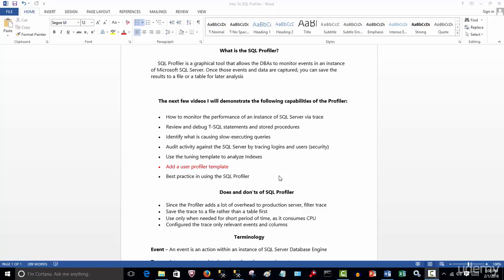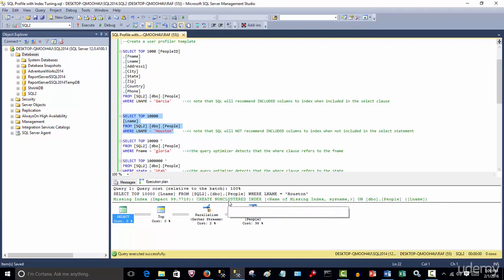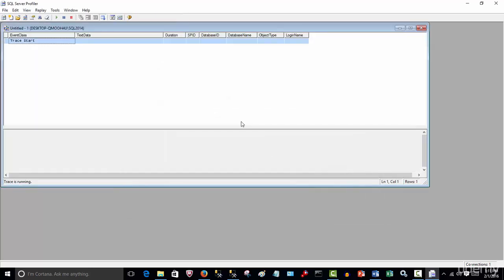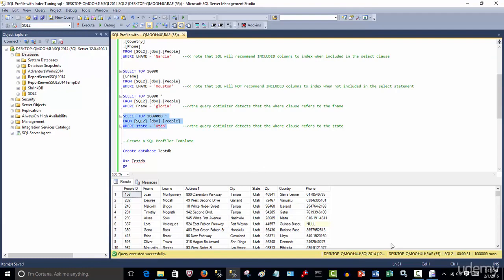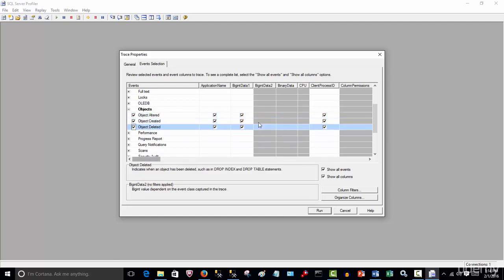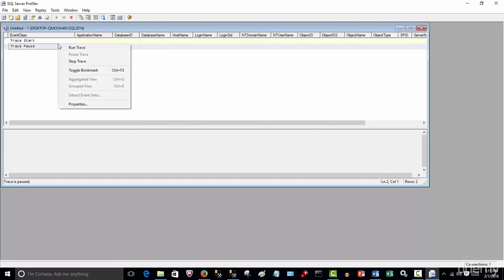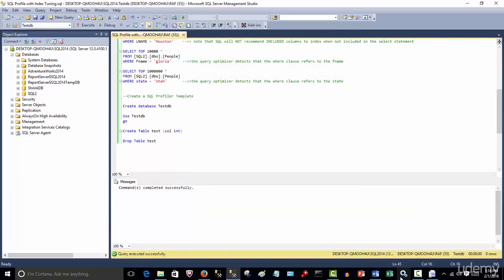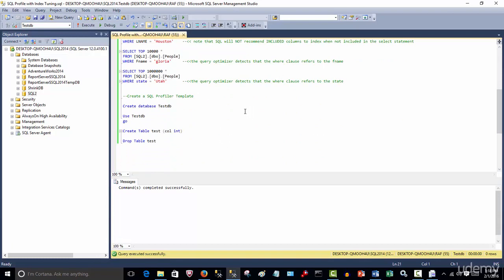014 SQL Profile with Index Tuning